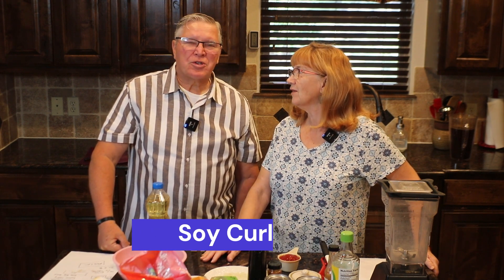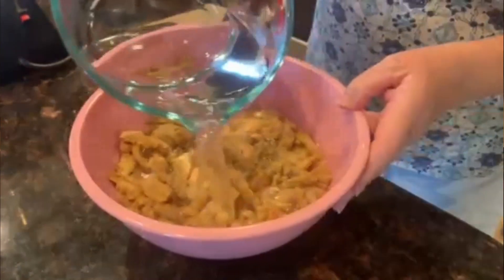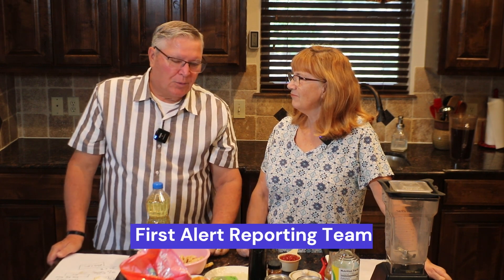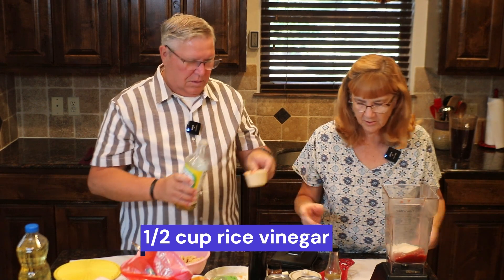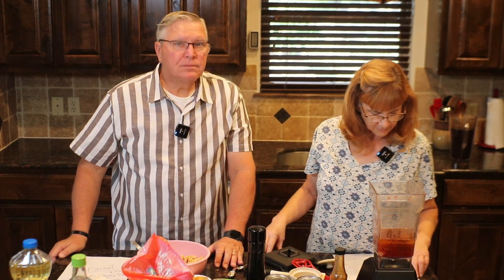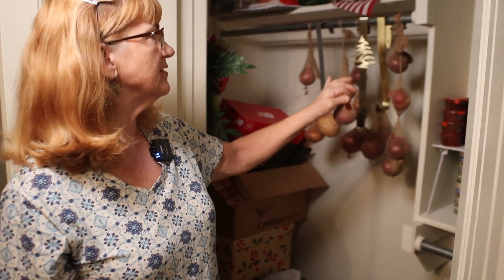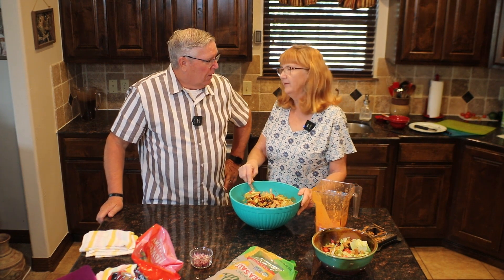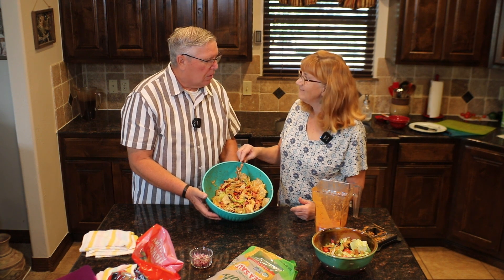Soy Curl Salad 2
Jo Ann makes a salad that can be made with any protein you choose.  We used soy curls.  It's something that can be made ahead of time then mixed right before mealtime.